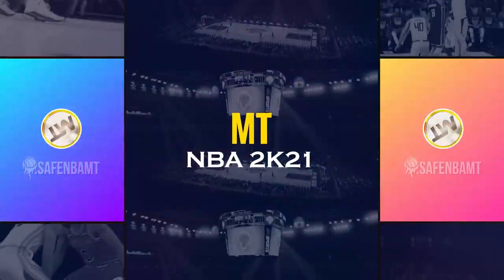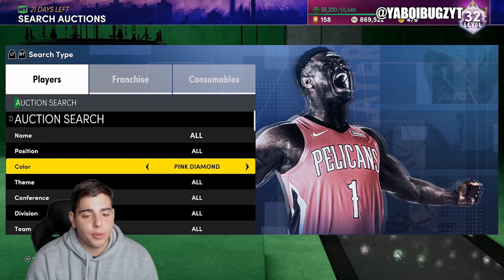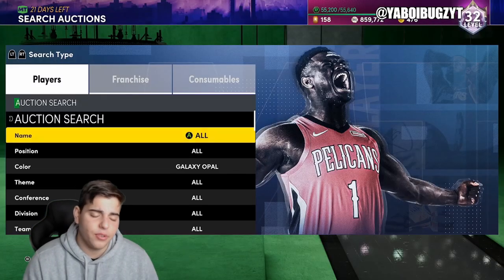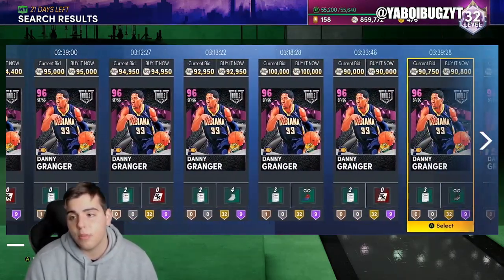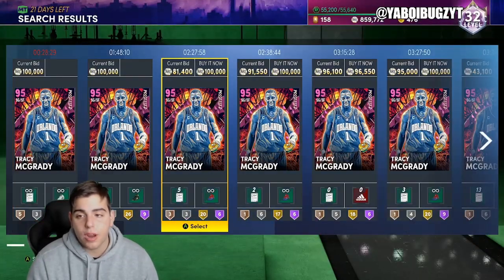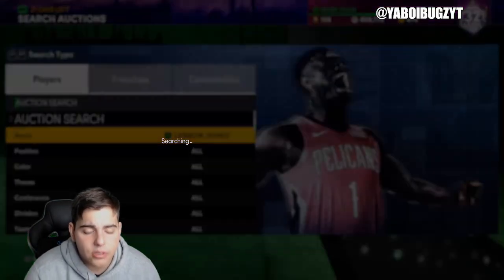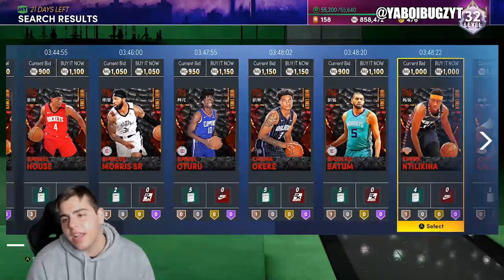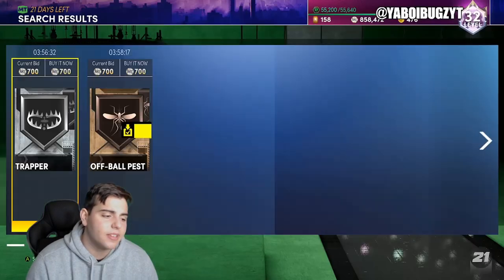TOP SNIPE FILTERS IN NBA 2K21 MY TEAM! DO THIS RIGHT NOW TO MAKE MILLIONS!